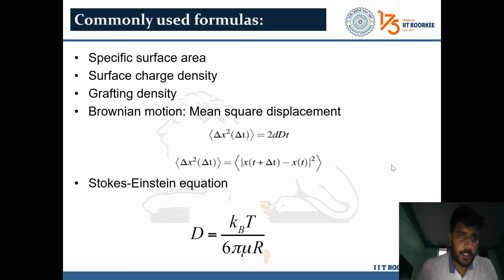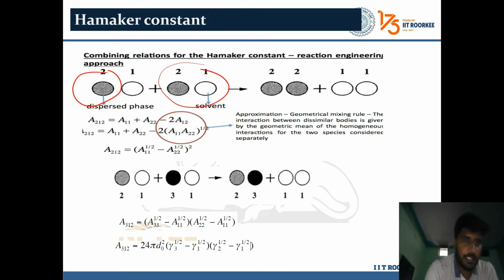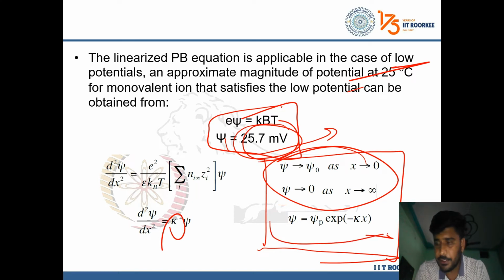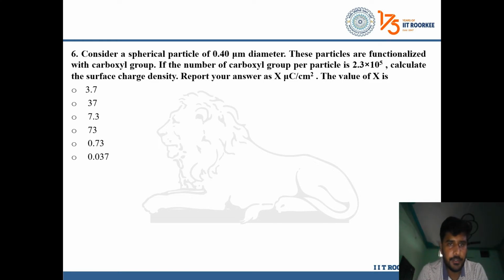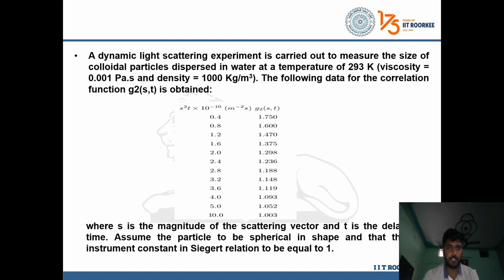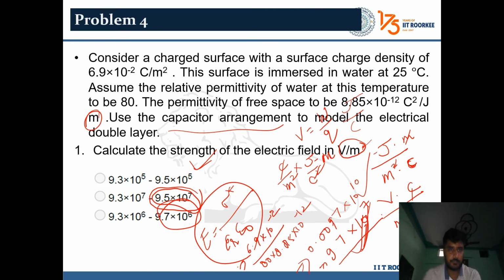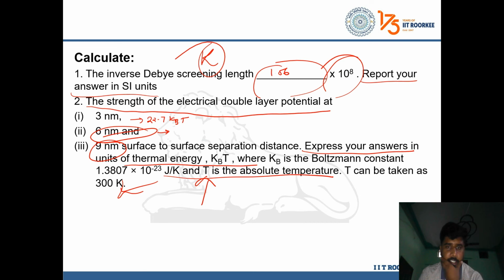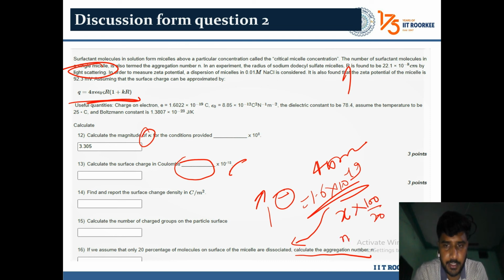Colloids and Surfaces- NPTEL, Revision session by Anuj Kumar, PMRF TA, IIT Roorkee